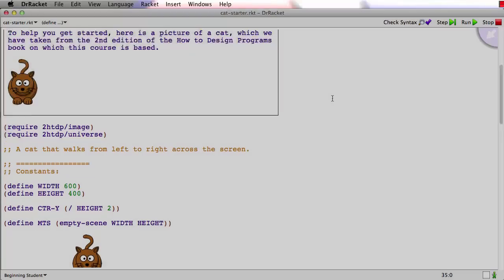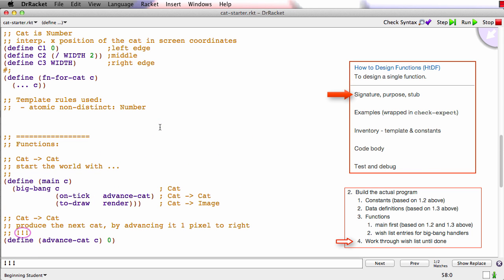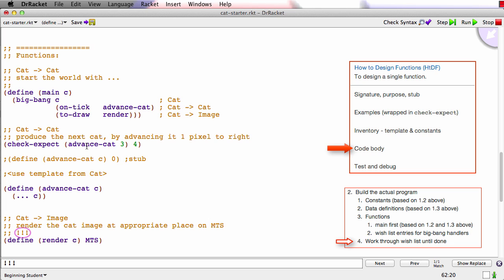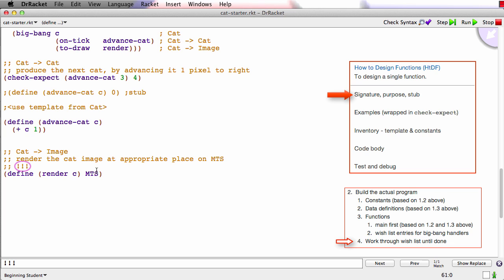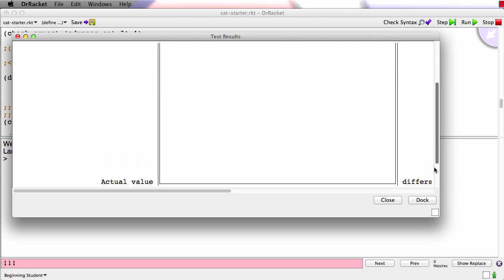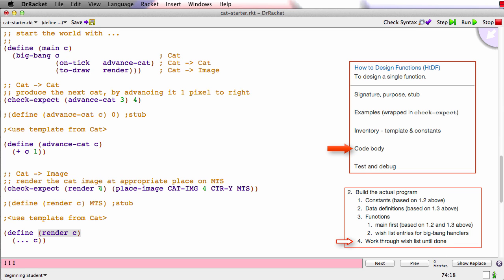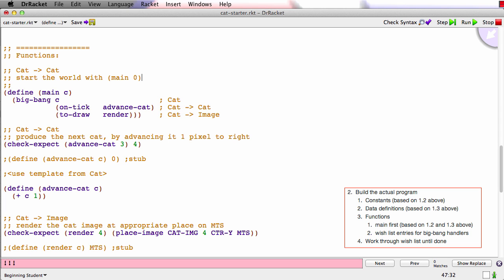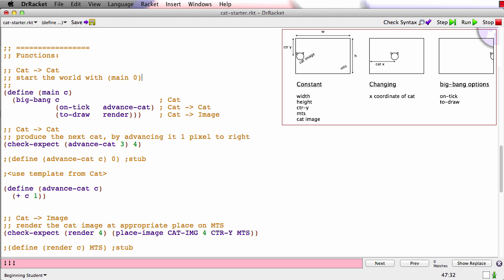HtDW - Working through Wish List